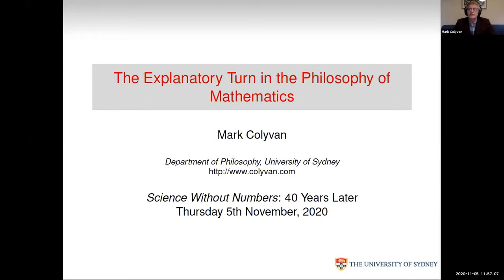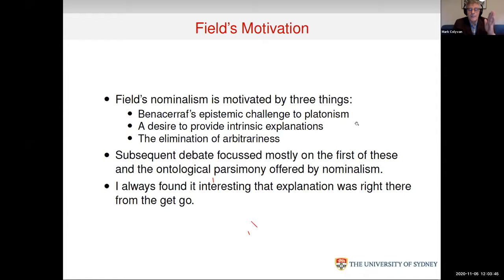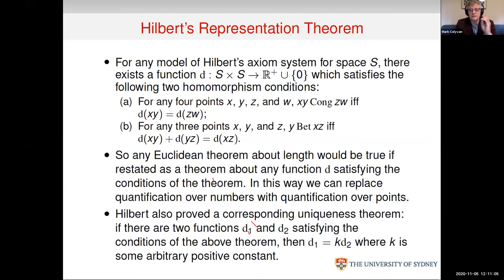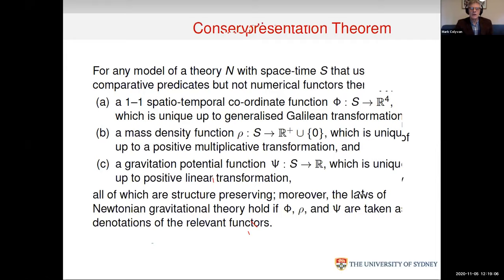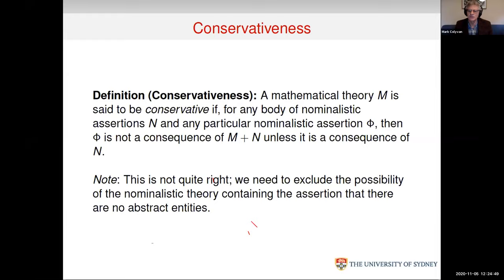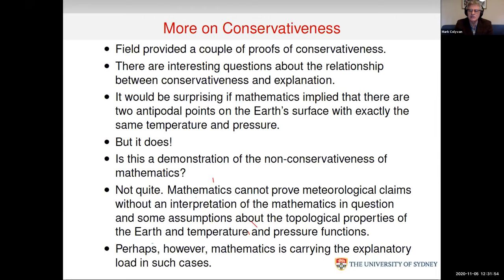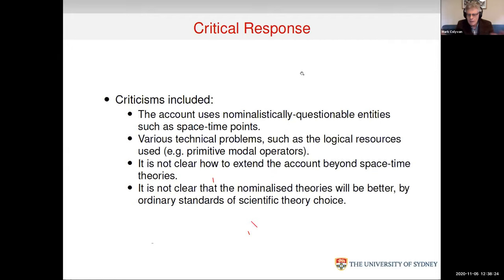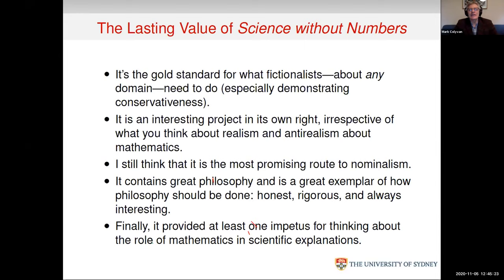Mark Colyvan: "The Explanatory Turn in the Philosophy of Mathematics"